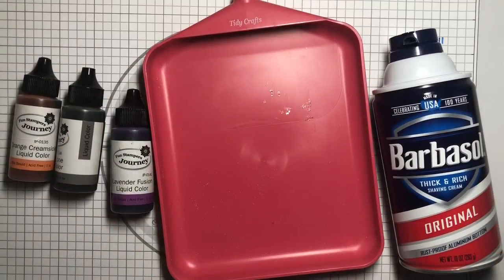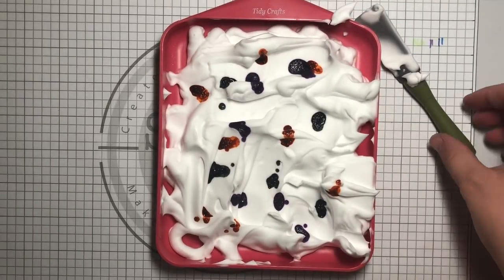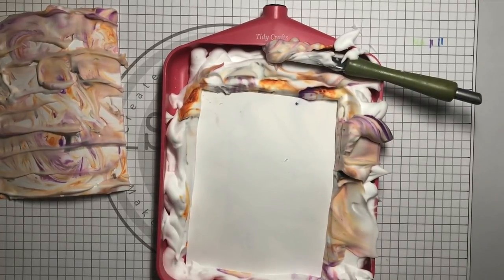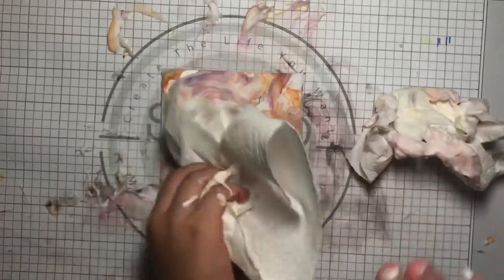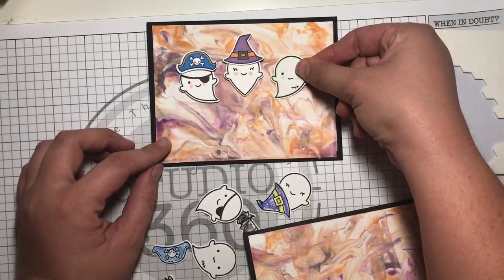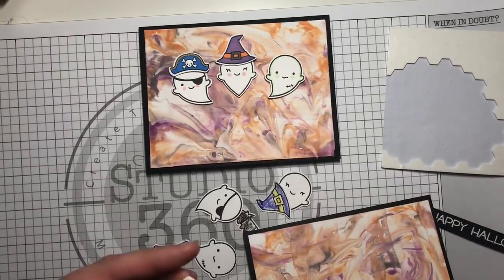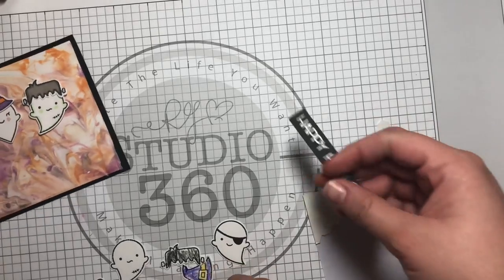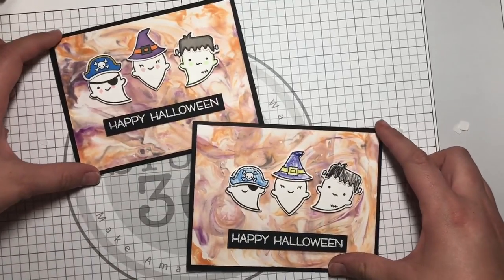Lauren & Abi’s Halloween Cards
A tutorial on creating marbleized background with shaving cream and assembling a Halloween card with my four year old. Images are by Lawn Fawn from the Booyah set.